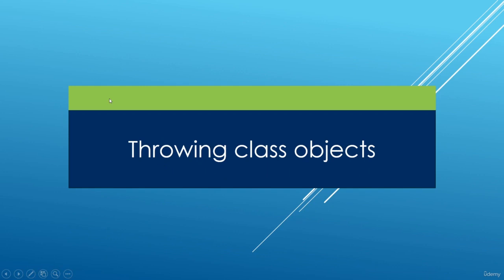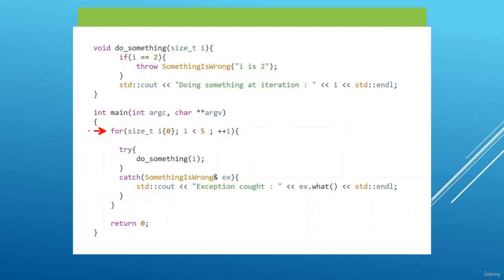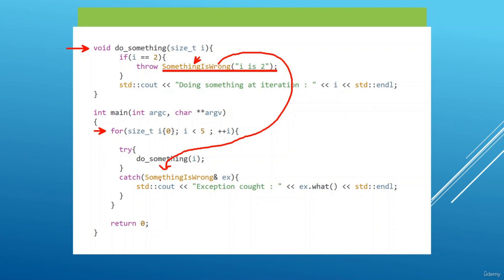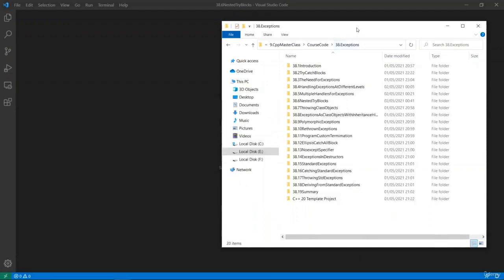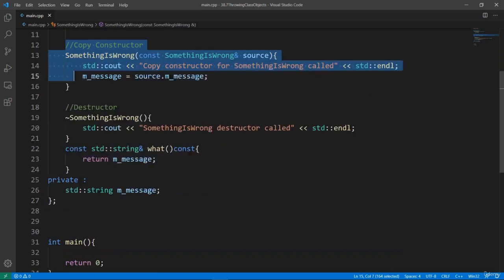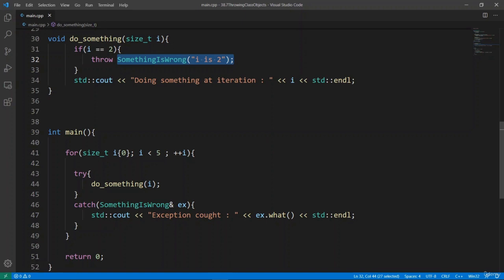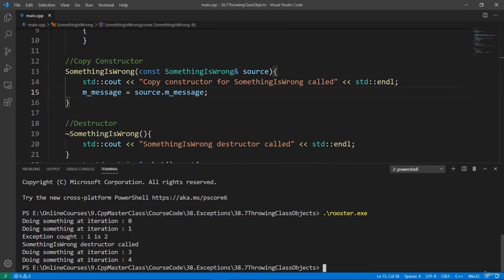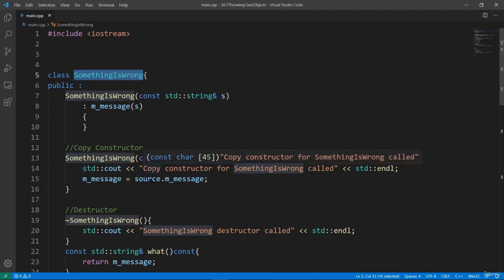010 Throwing Classs Objects